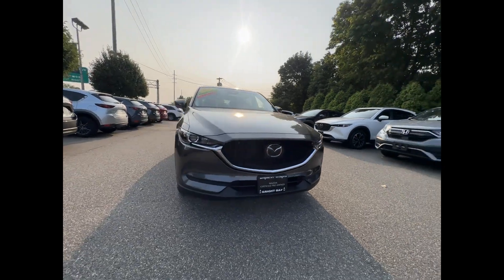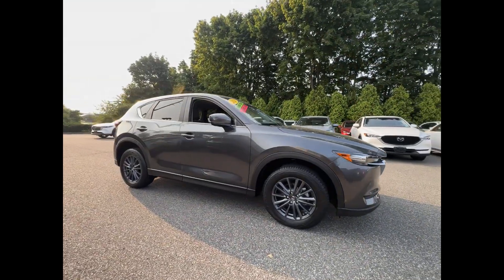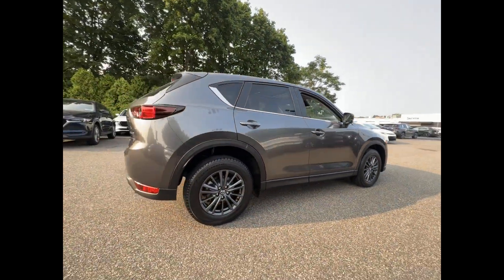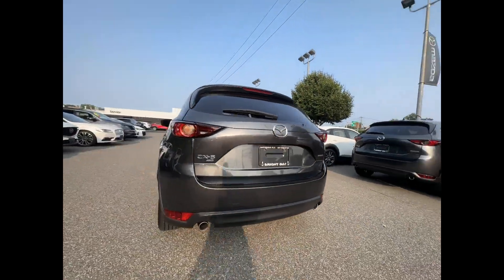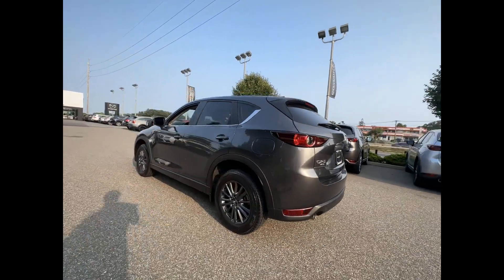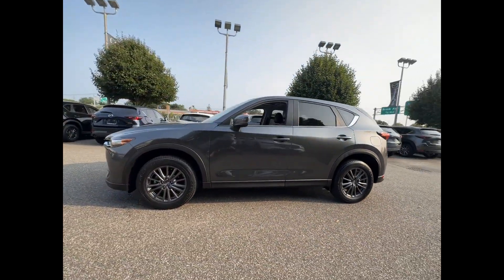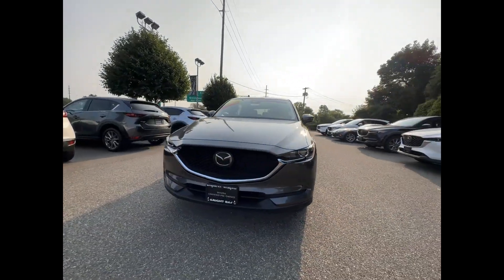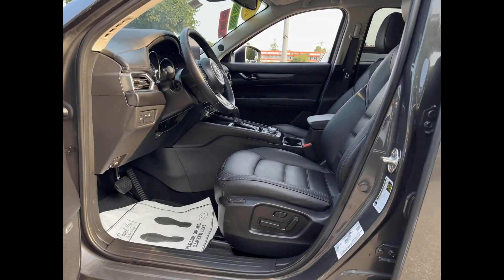Used 2021 Mazda CX-5 Touring JM3KFBCMXM0494592 Bay Shore, Deer Park, Brightwaters, Islip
2021 Mazda CX-5 Touring JM3KFBCMXM0494592 Video

To schedule a test drive in this 2021 Mazda CX-5 Touring, stop by either of our showrooms located at 1174 Sunrise Hwy, Bay Shore, NY 11706 and 1200 Sunrise Hwy, Bay Shore, NY 11706

This 2021 Mazda CX-5 Touring JM3KFBCMXM0494592 is full of phenomenal features such as: